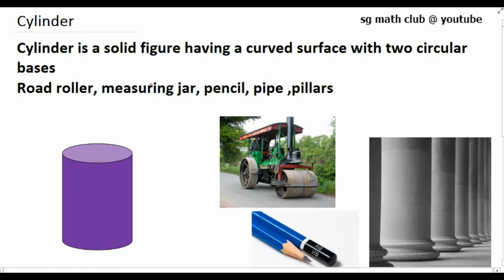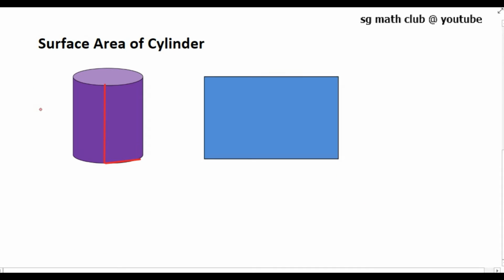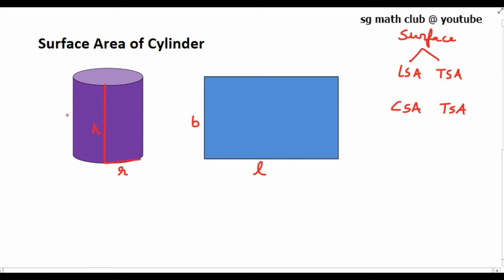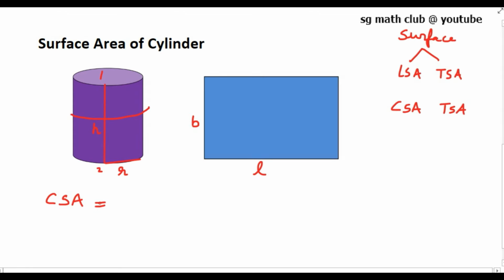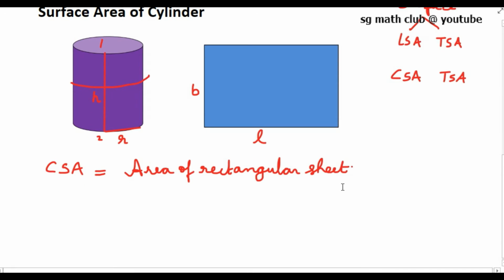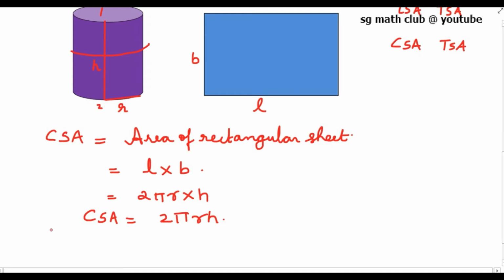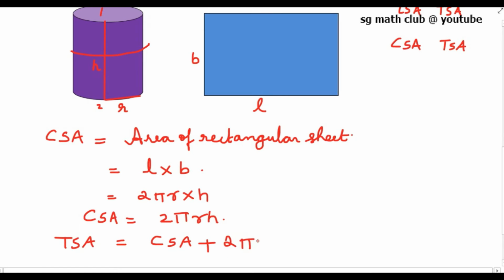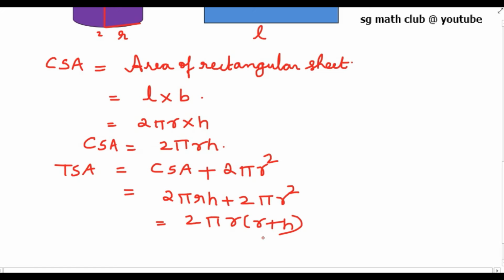Surface area and volume class 9 CBSE- Surface area of cylinder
Surface area of cylinder (derivation )
Formula to find surface area of cylinder